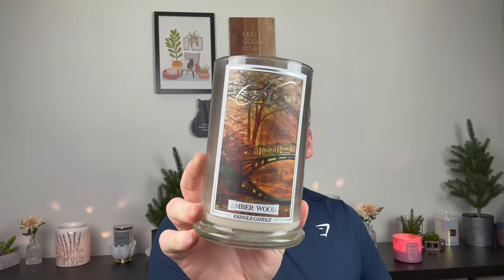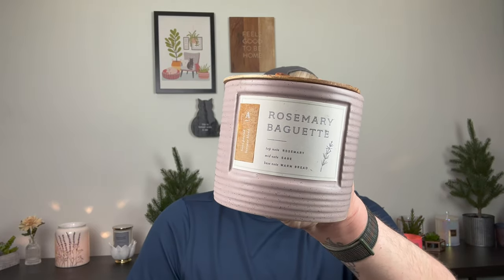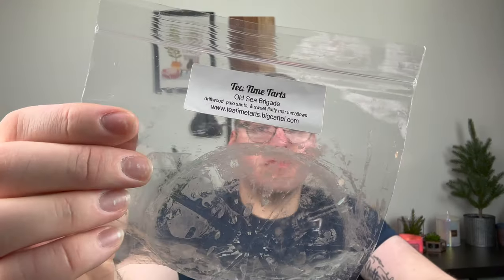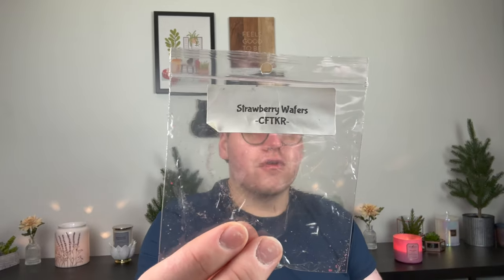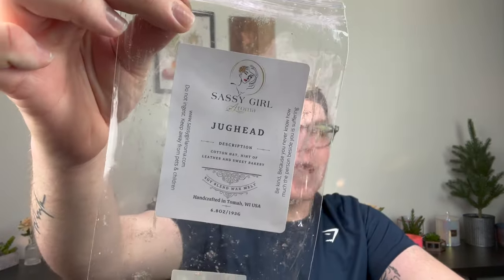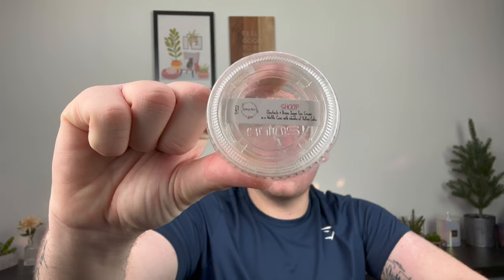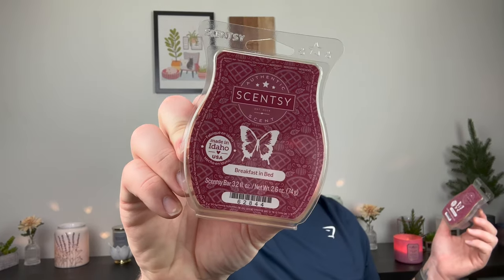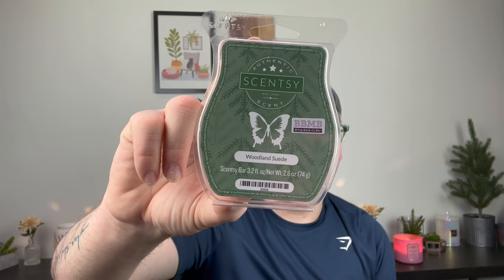TRASH TALK | WAX EMPTIES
In today's video, I talk about what I used up this week!

Drew